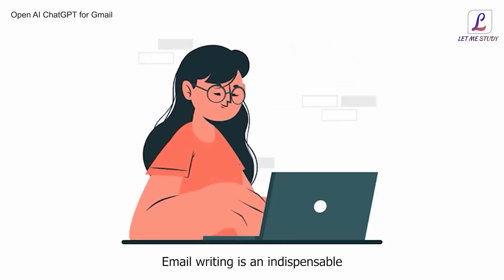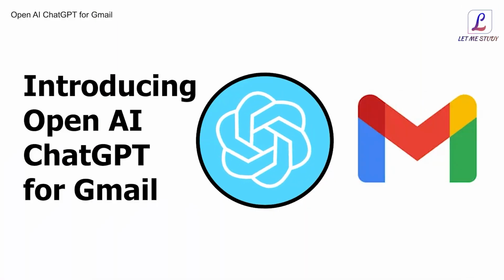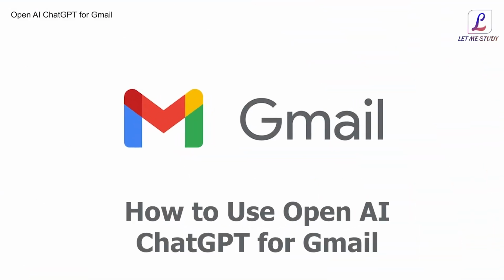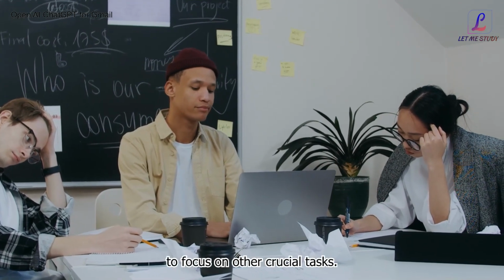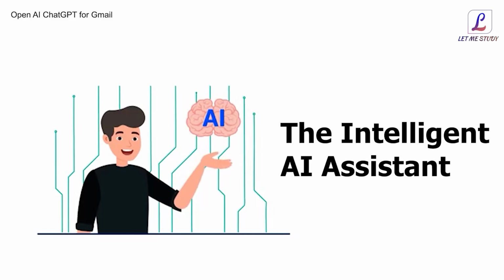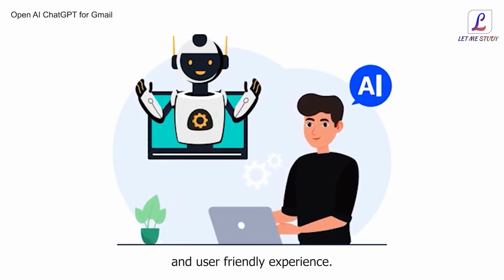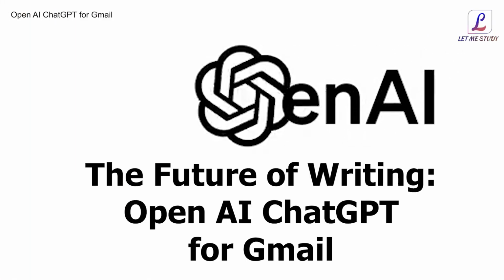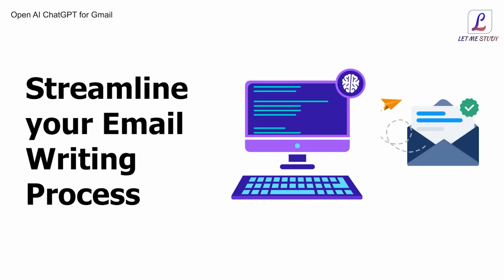ChatGPT Writer - Email writer for Gmail | How to use ChatGPT for Email Writer | Let Me Study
Want to know how to incorporate the power of ChatGPT into your Gmail account? You can easily use ChatGPT to automatically send emails and replies. This will allow you to automate responses, save time and increase productivity.  Watch this video for a better understanding of how to leverage the capabilities of ChatGPT to improve your email workflow.

ChatGPT is an amazing tool to generate natural language text, such as responses to prompts, summaries of text, and even entire articles or stories. ChatGPT can also be used for tasks such as language translation, question answering, and text classification. Additionally, ChatGPT can be fine-tuned on specific tasks or domains to improve its performance.
When you use the ChatGPT extension, you can use these features from any website you're on.  This is an amazing ChatGPT Gmail extension.